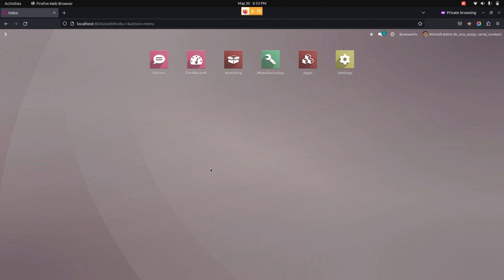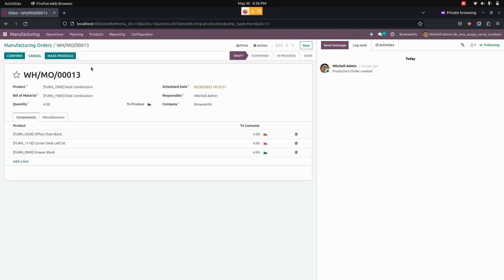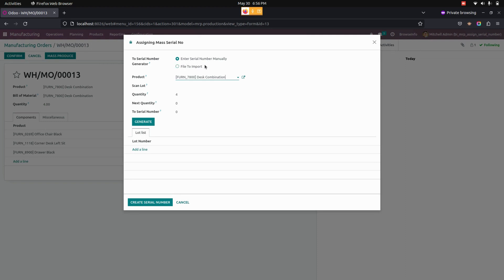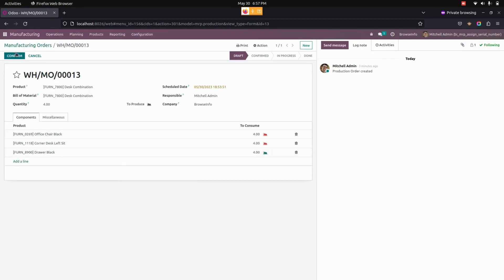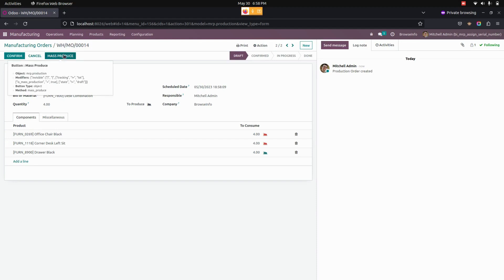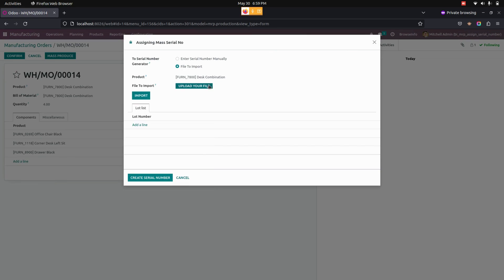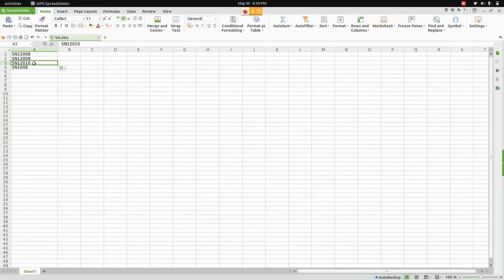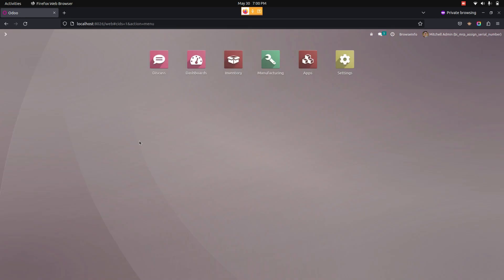How to generate manufacturing serial number?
Mass Serial Number in Manufacturing Order Odoo App helps you to assign product mass serial numbers for production orders. Users can have options to generate serial numbers manually or import them from XLS files, ensuring flexibility and utility in the production workflow. The odoo app also incorporates built-in maintenance to prevent the generation of duplicate serial numbers, enhancing accuracy and preventing potential errors in the manufacturing process.

Feature of This Odoo App:

- Mass Produce Serial Number
- Import Serial Number
- Warning/Validation for Duplicate Serial Number

1. Automated Stock landed cost calculation
2. Add Serial Number Via Barcode On Picking(Shipment/Delivery)
3. Customer/supplier statement of account reports